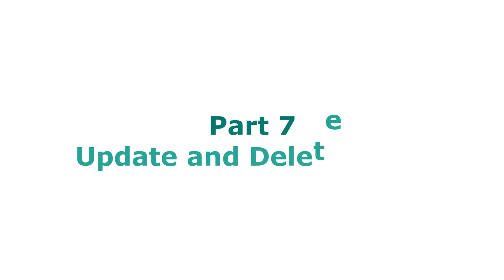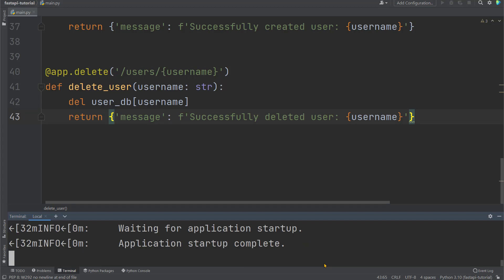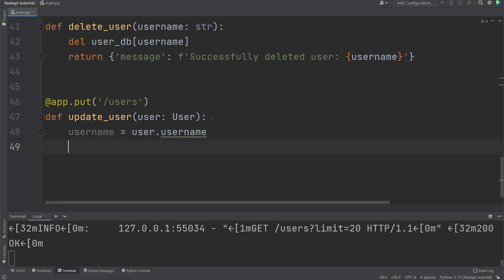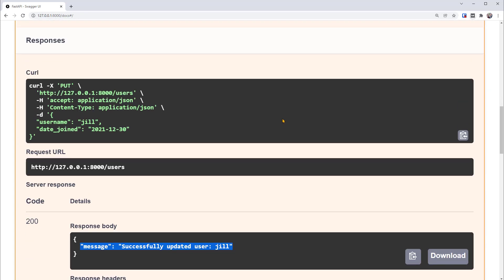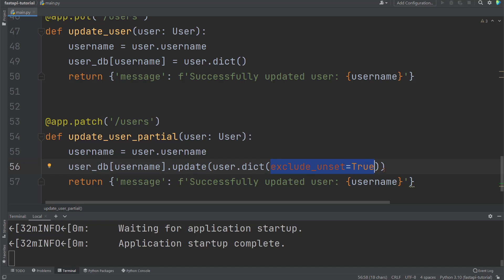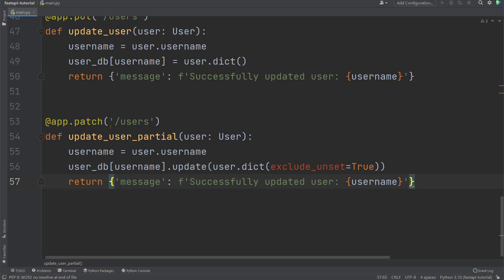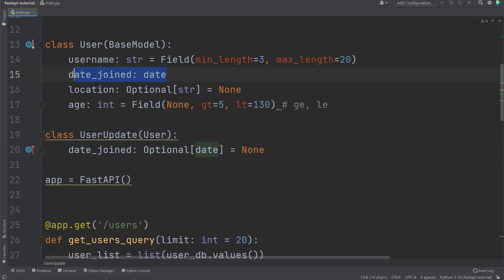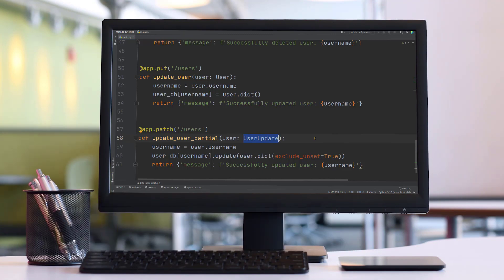FastAPI Python Tutorial - 7: Update and Delete users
Welcome to our FastAPI Python Tutorial series. You'll build a basic API using FastAPI as a practice project.

In this Part 7 video, you'll learn:
✅How to write put and patch operations to update data?
✅How to write delete operations to delete data?

Please see below the complete outline for this minicourse:

Part 1: What is FastAPI and How to get started
Part 2: Create the most basic API
Part 3: Set up the users' path/endpoint
Part 4: Filter for specific users: Path parameter
Part 5: Query users based on criteria: Query parameter
Part 6: Add users: Request body with Pydantic model
▶️Part 7: Update and Delete users
Part 8: Raise error responses

Technologies that will be used:

☑️ PyCharm
☑️ Python
☑️ FastAPI
☑️ Pydantic